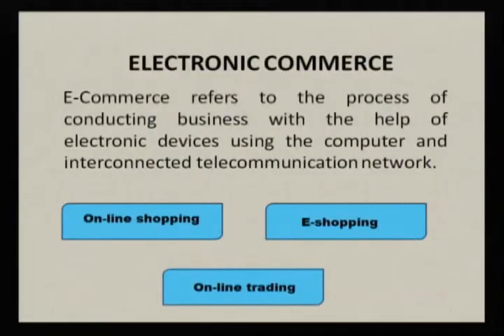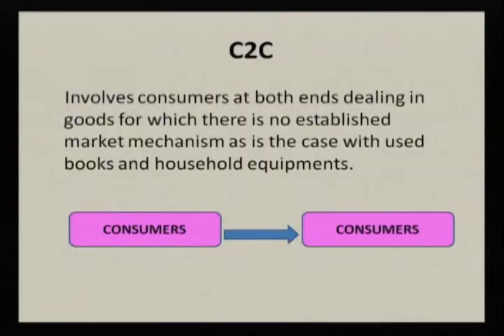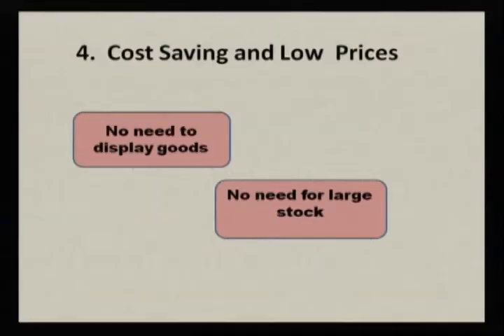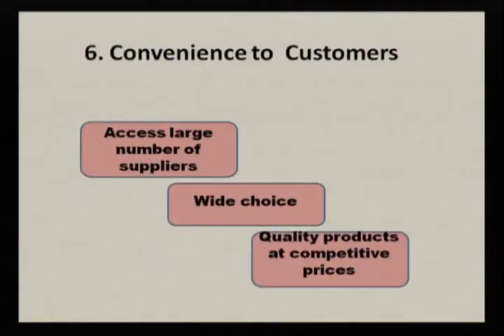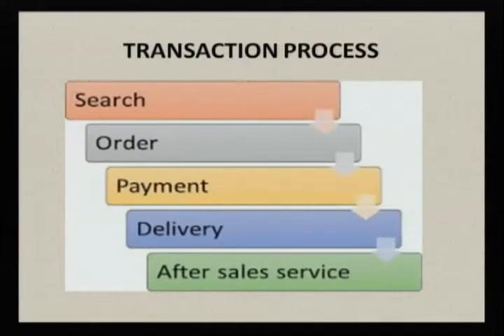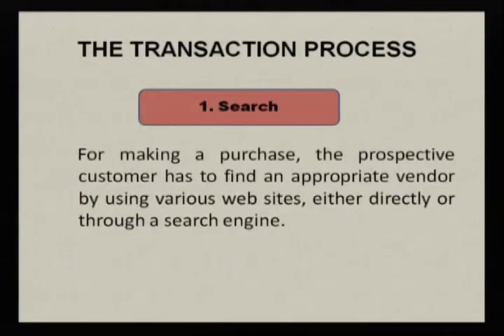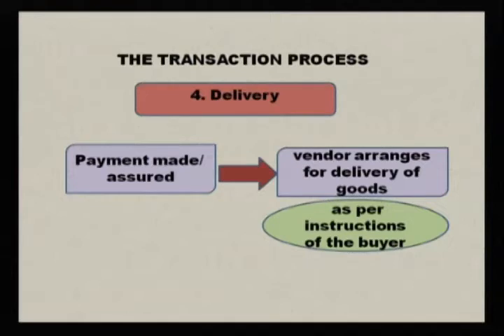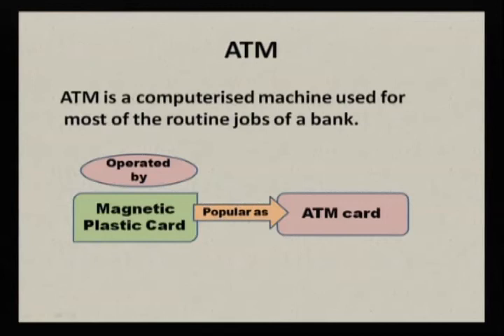Modern Modes of Business Part-1